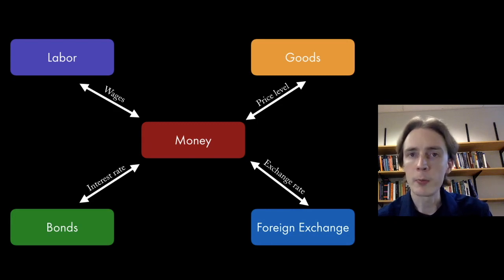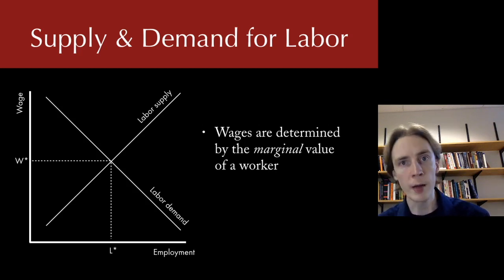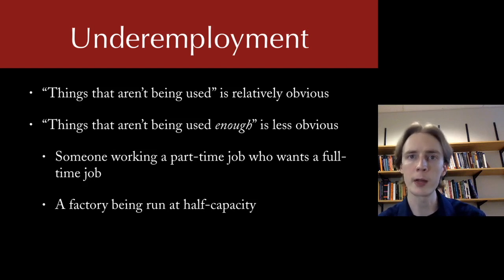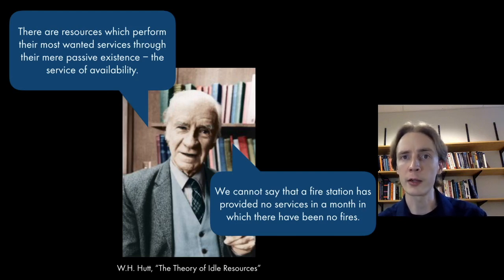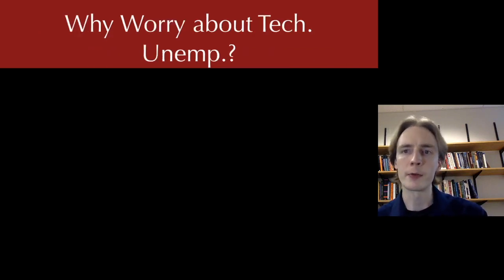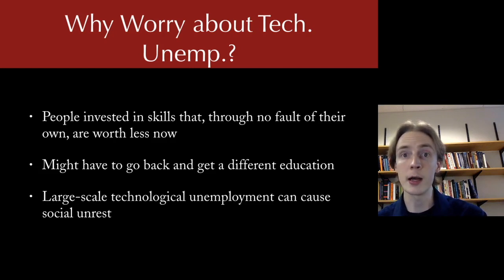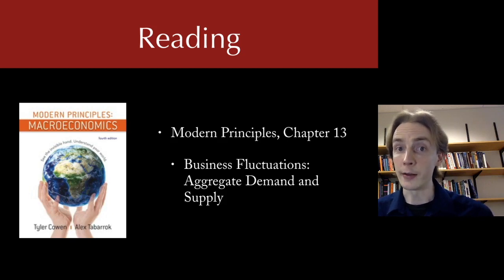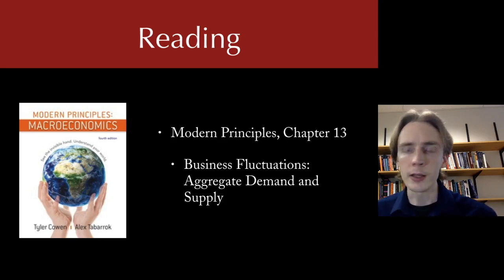Principles of Macro 8. Labor and Unemployment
ECN 202 Principles of Macroeconomics, Lecture 8.

0:00 : Labor, not 'jobs'
4:39 : Generalizing employment to all factors of production
13:26 : Labor mkt stats
21:10 : Types of unemployment
    • 21:10 : Frictional
    • 26:39 : Technological
    • 46:55 : Structural
    • 54:55 : Cyclical (to be continued)